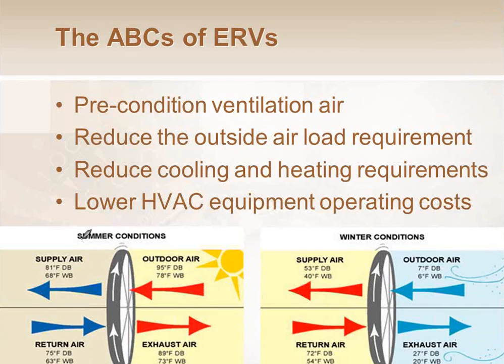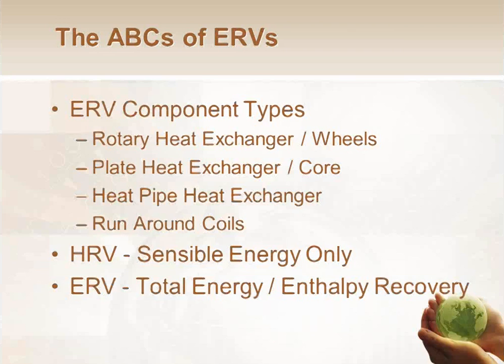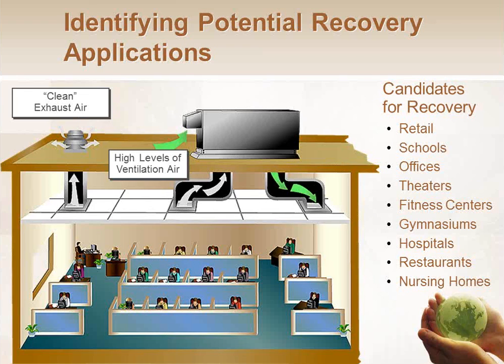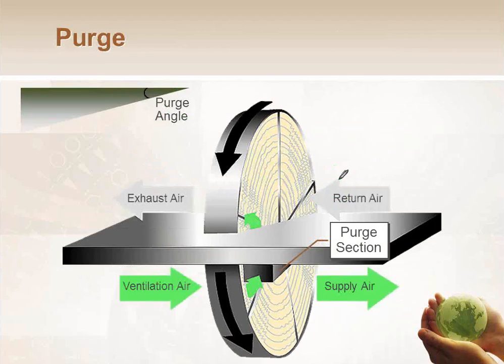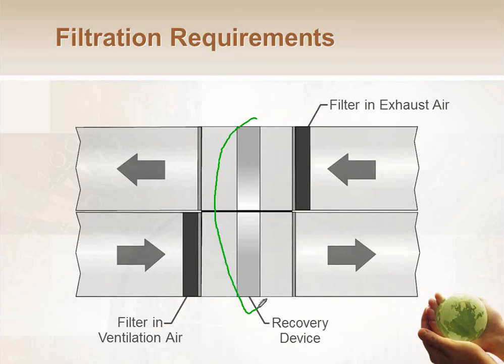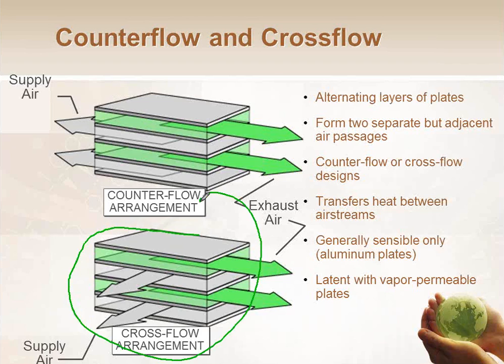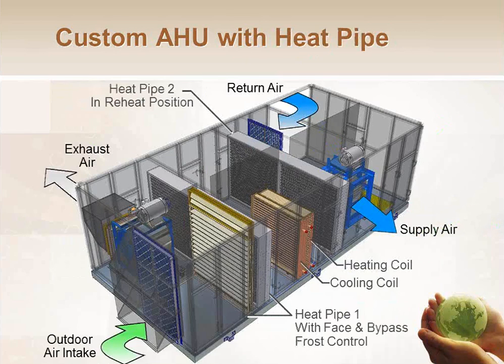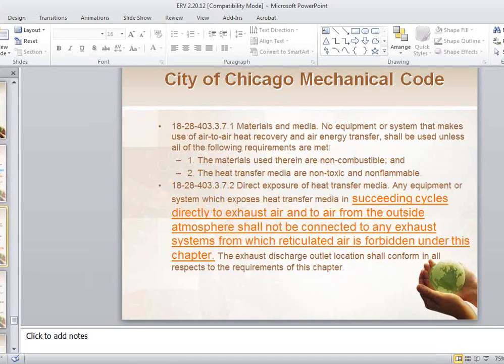Commercial Energy Recovery Ventilators (ERV) - Webinar 5/20/13